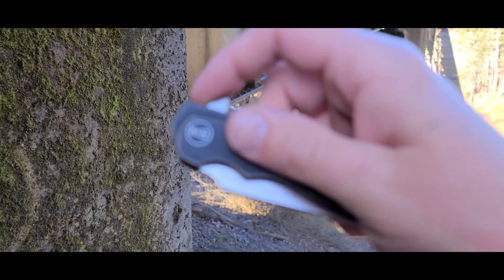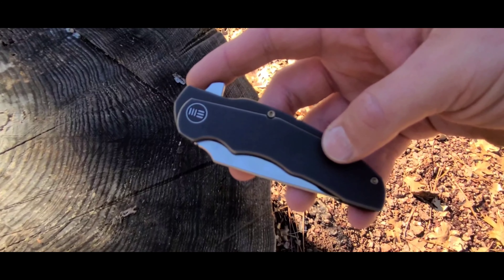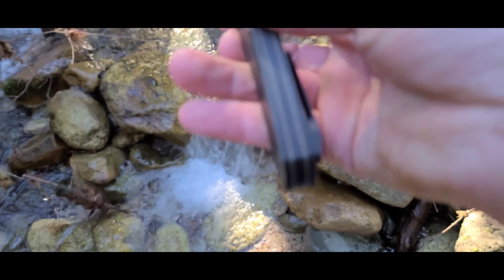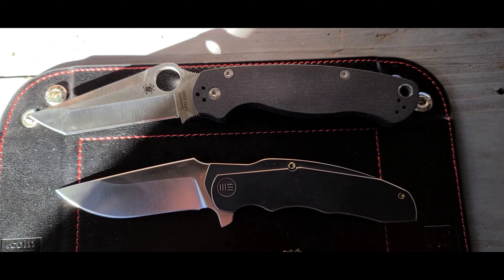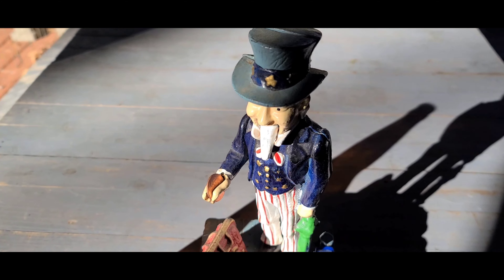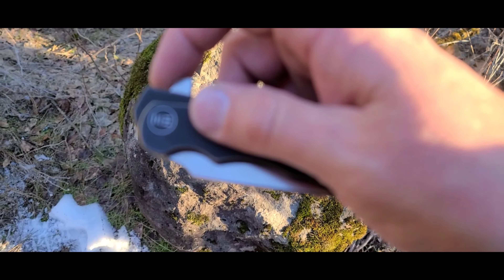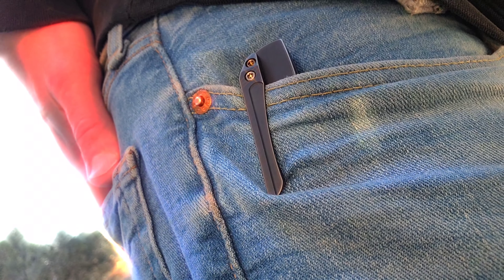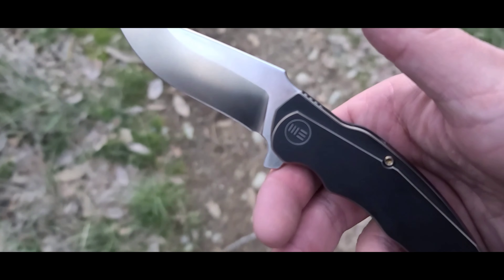Why I bought this knife? WE Skreech!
In this video I'm covering the WE Skreech. I really like this folding pocket knife a great deal. The fit and finish is absolutely perfect and the materials used to make the Skreech are great. I think the blade shape is so cool, it's made from 20cv super steel and came razor sharp from the factory. The antique bronze titanium handle scales are my favorite thing about the Skreech, they look beautifu. The over built quality makes this knife so appealing.  The Skreech isn't very light weight, but I still think it is a  great everyday carry knife. I've been using it for EDC almost every day since I received it. Fidget factor is something that is very important to me when itcomes to purchasing a pocket knife and the Skreech doesn't disappoint me. This knife is a fidget beast! The pocket profile is okay. Overall the WE folding pocket knife is amazing and I would definitely recommend it to anyone.